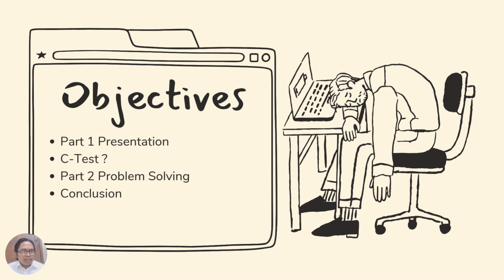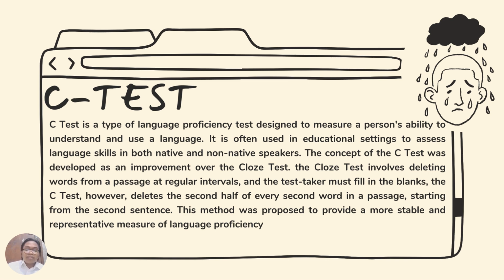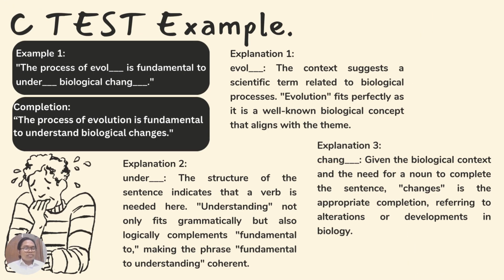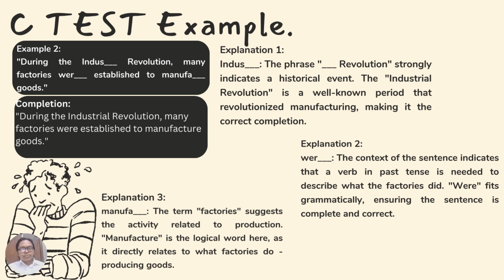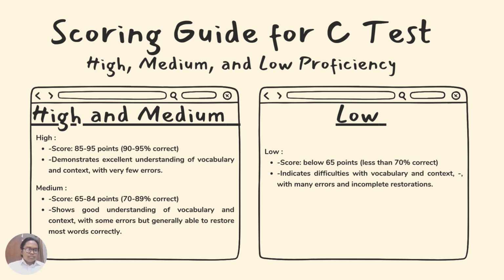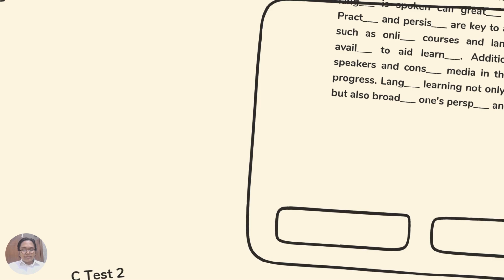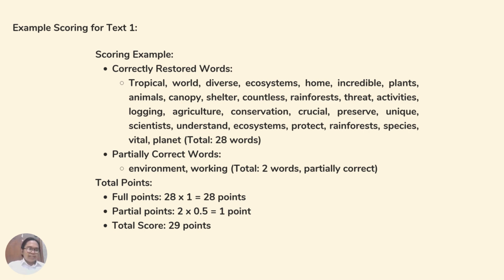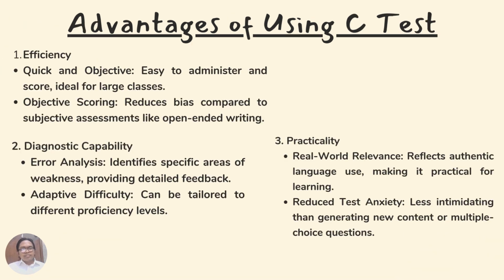LANGUAGE ASSESSMENT PROJECT 1 PRESENTATION